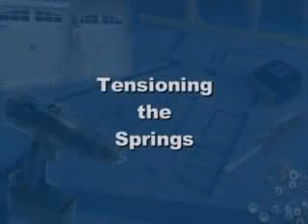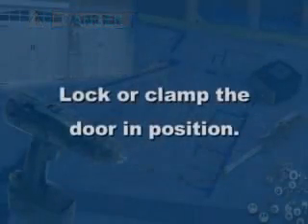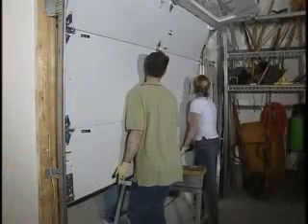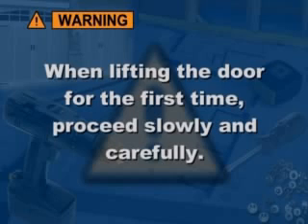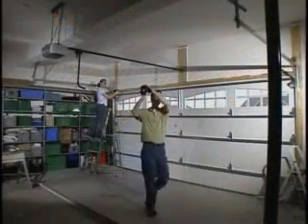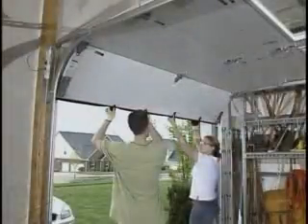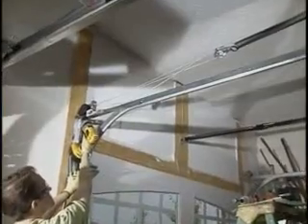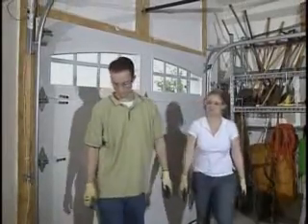R. EZ Set Extension Springs -C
This video teaches you how to install your EZ Set Extension Springs for your garage installation.